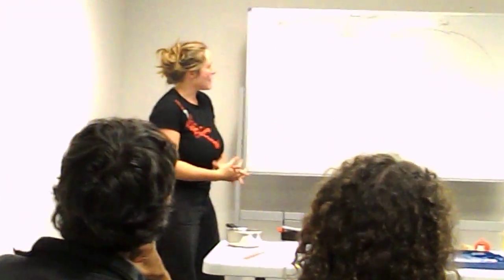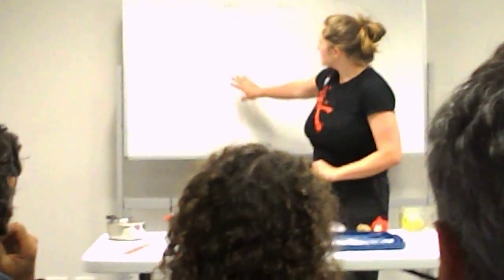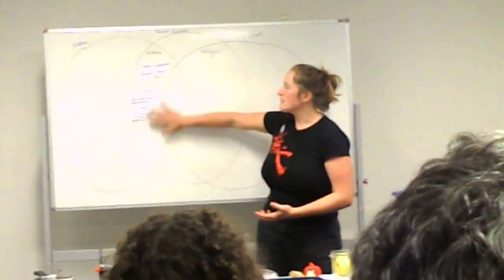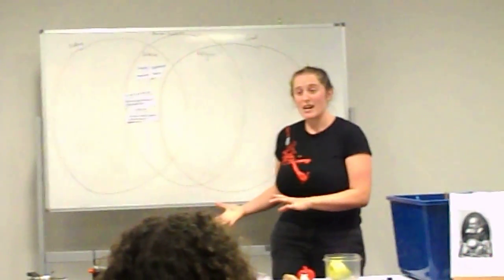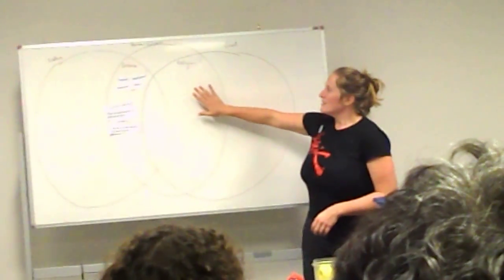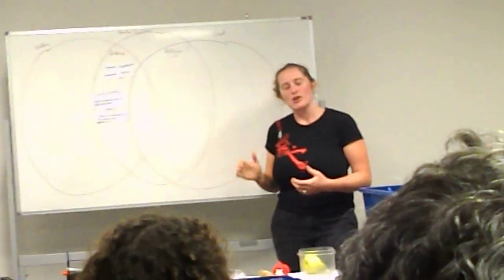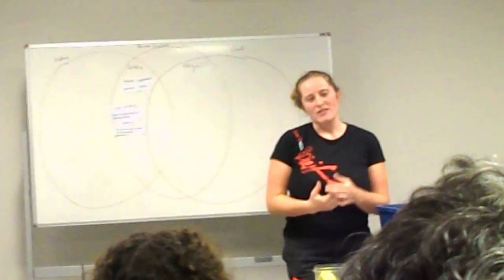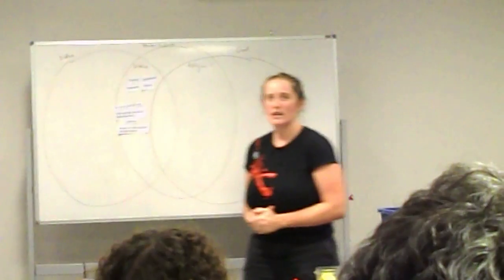Assumptions about the universe Saskia Hewitt Scott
This was a practice presentation by Saskia Hewitt Scott for a lecture series called "Re-think"  which she wrote.  This lecture series ran in Perth high schools , on the theme of science and spirituality.